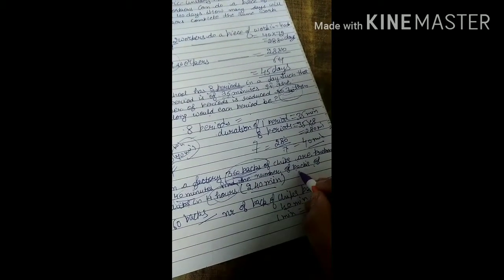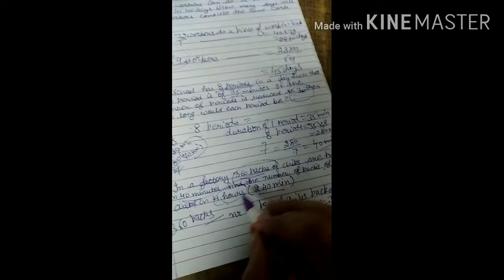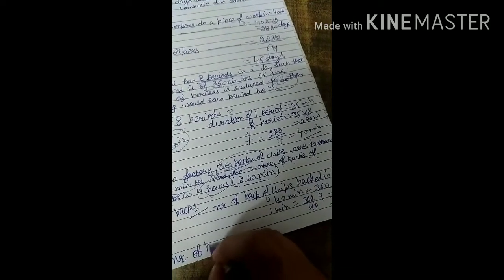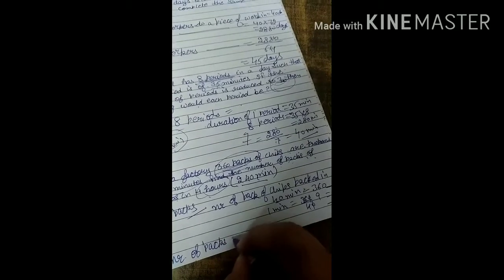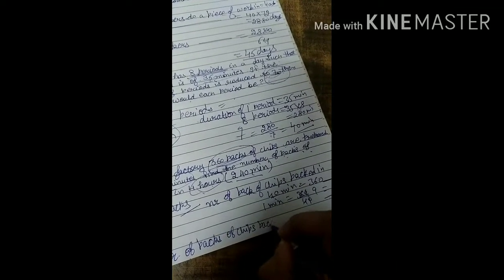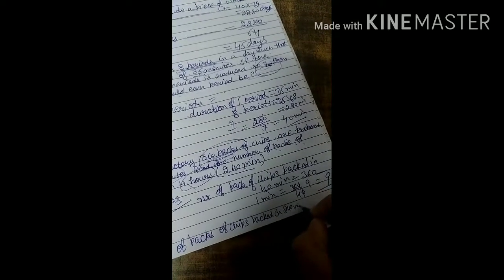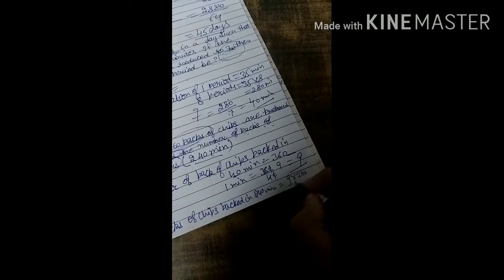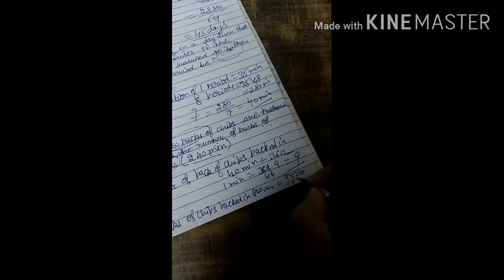Class-7th#Maths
Word problems of unitary method (ex-11.1)part-2